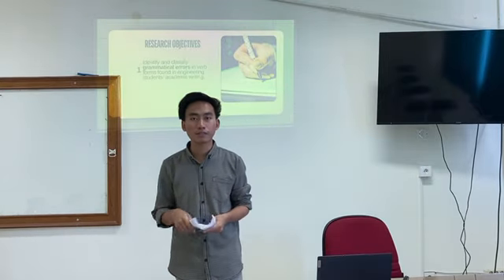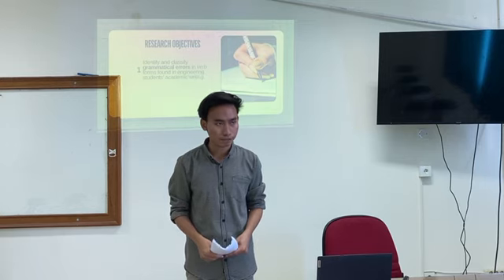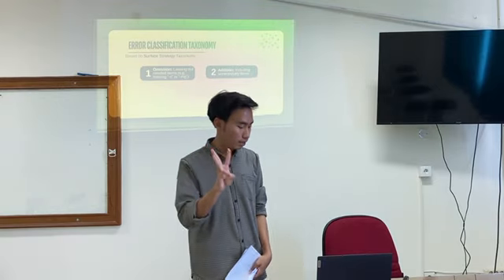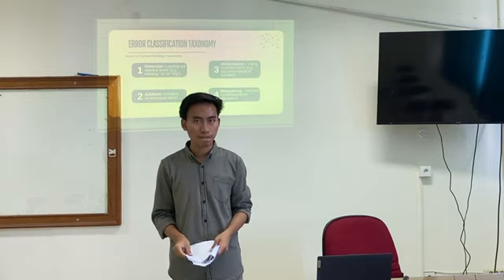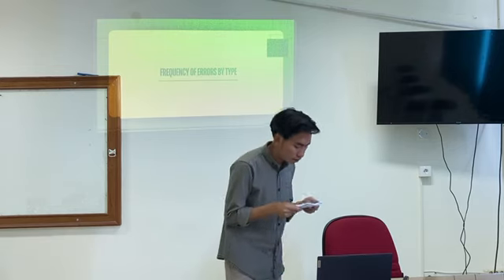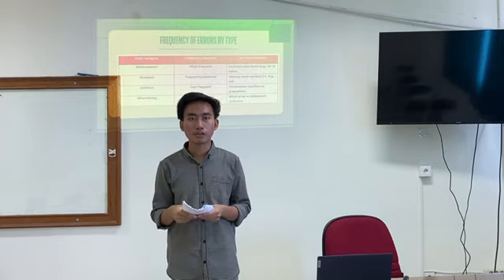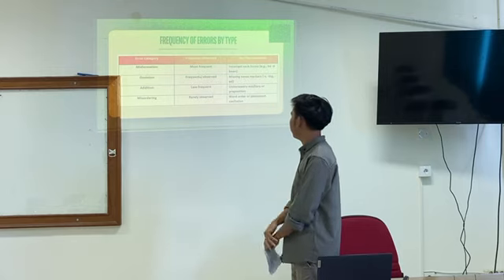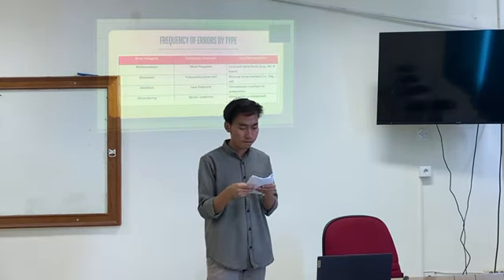Ayatusyifa Asral - Seminar on English Language Teaching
Name: 22018009
NIM: 22018009
Course: Seminar on ELT
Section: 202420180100